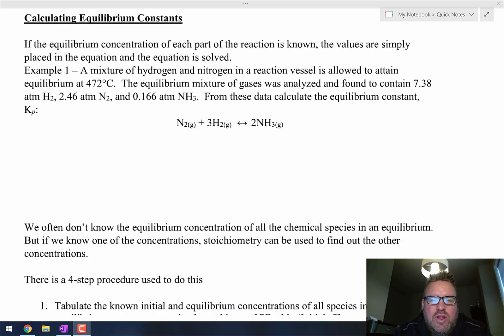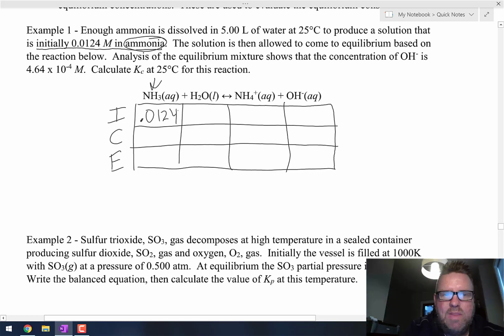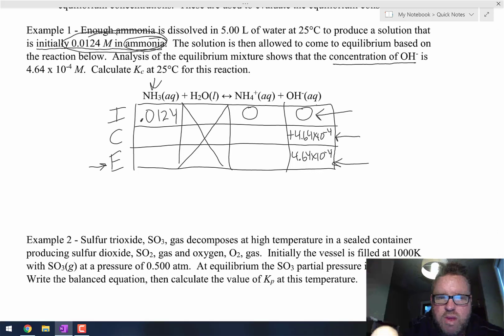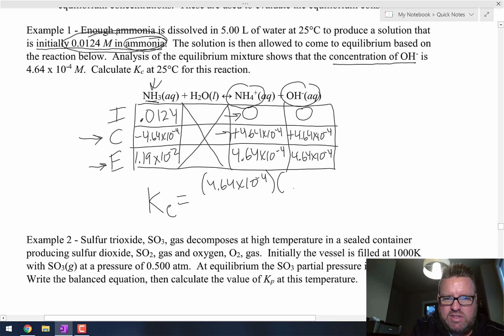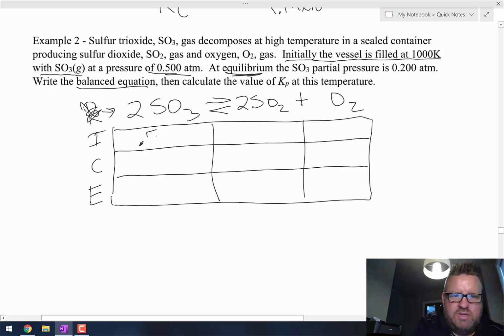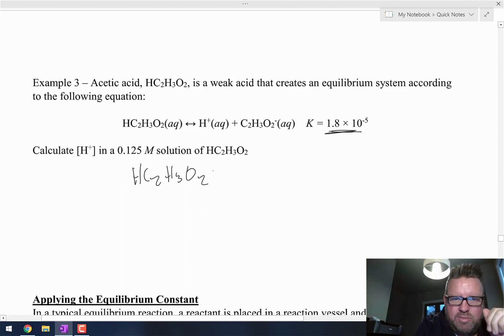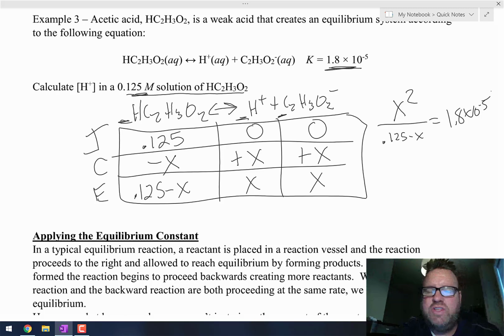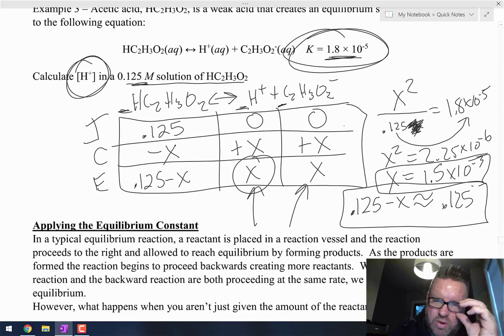Unit 7.10 - Using ICE tables with Equilibrium Constants